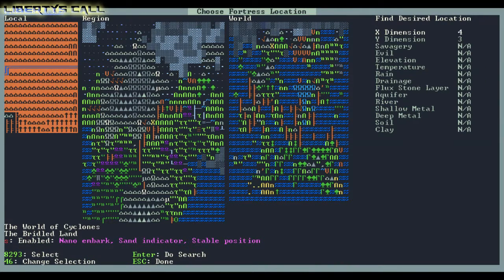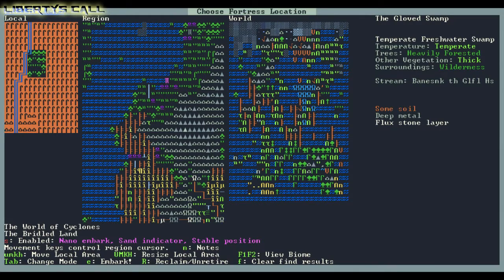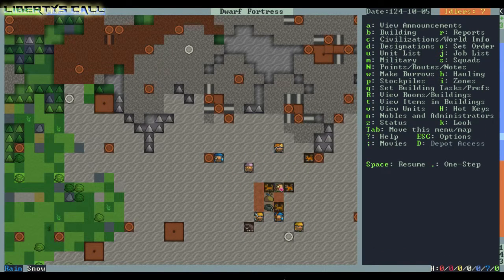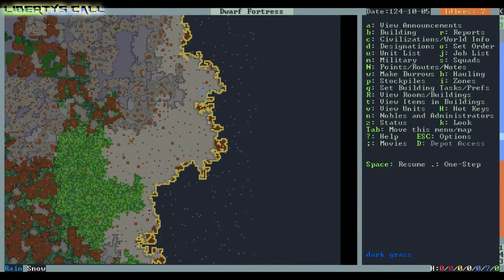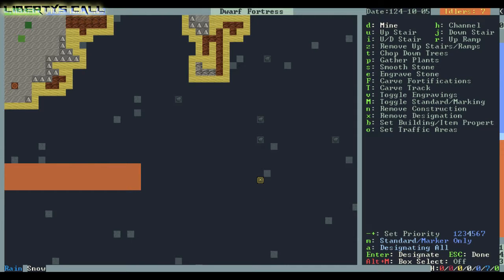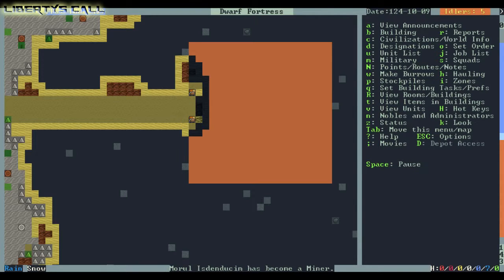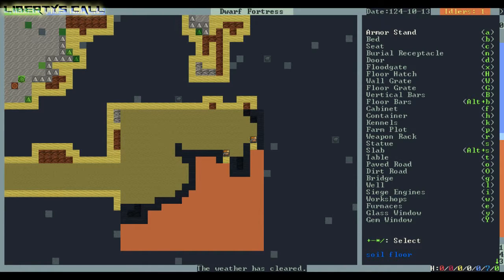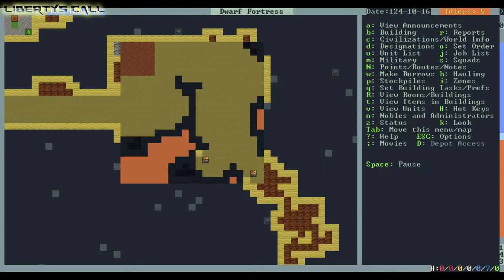Dwarf Fortress -- Next Great Thing - 1 / 9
Well my last fortrest just got mega death ;P
so i started a new one

We have Our TeamSpeak Server and everything
TS Server: ts.libcall.eu